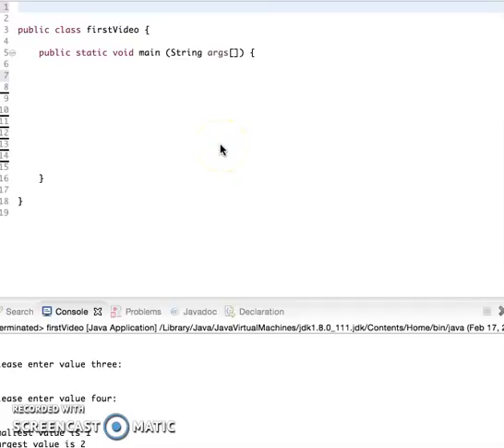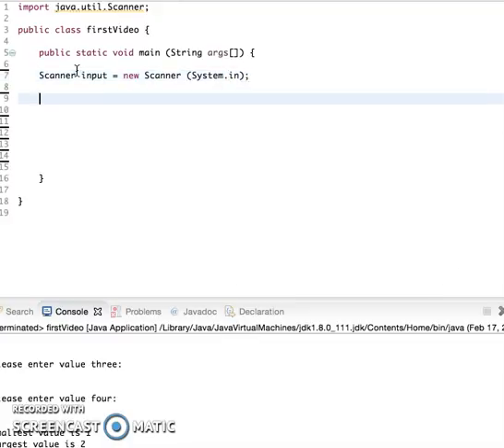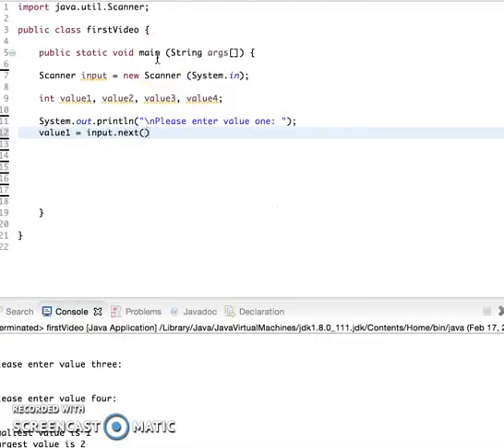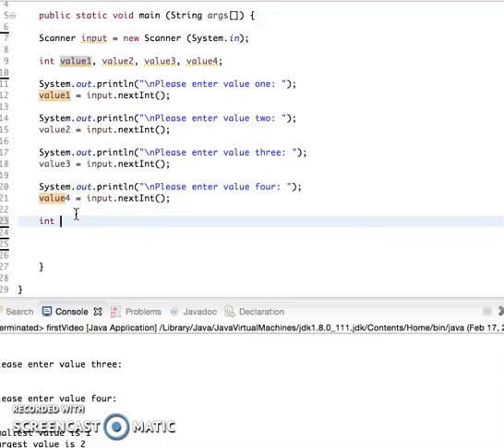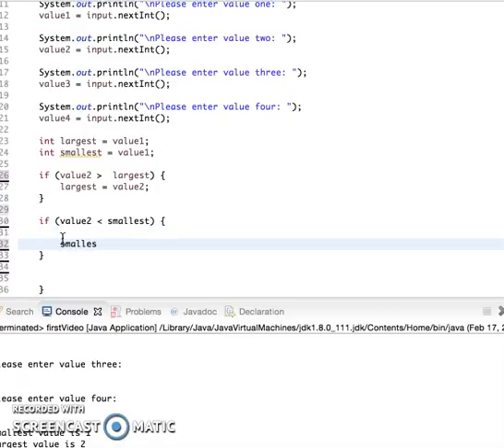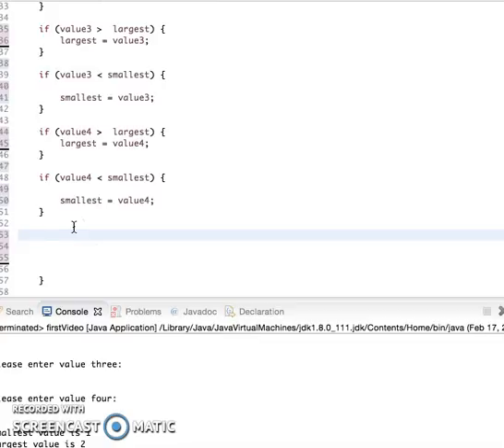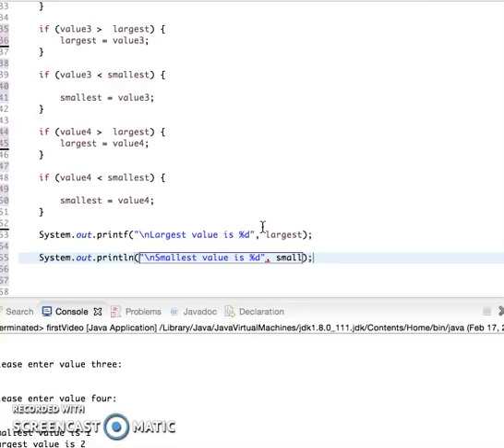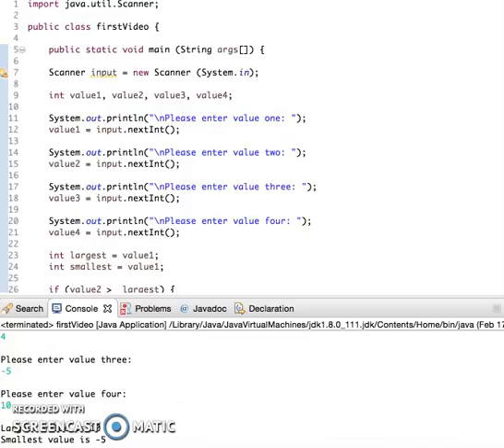Simple java program (Smallest & Largest values)